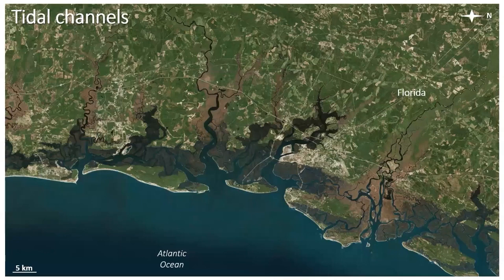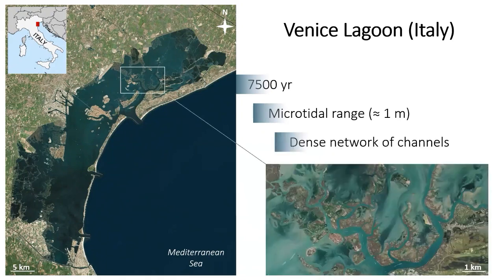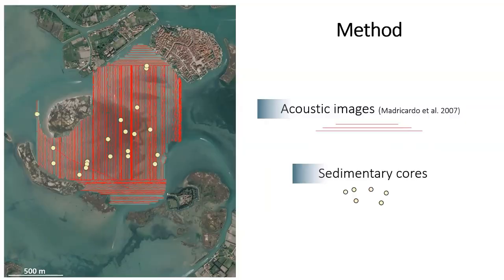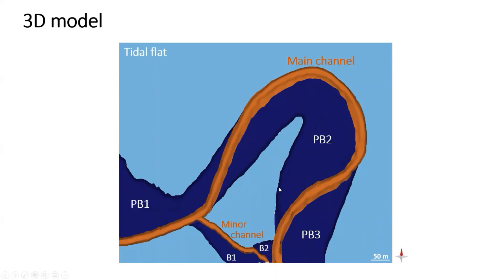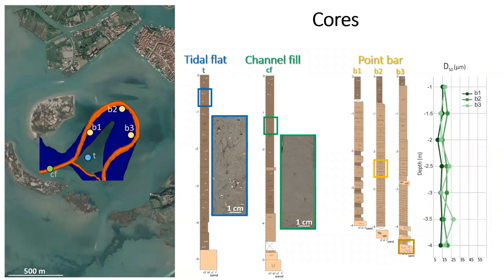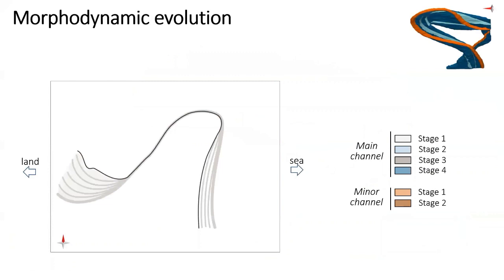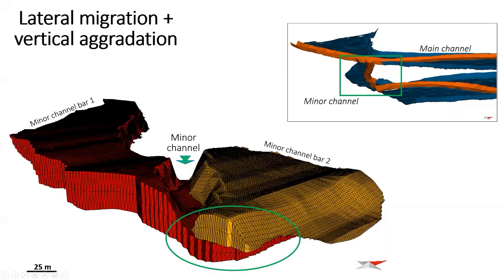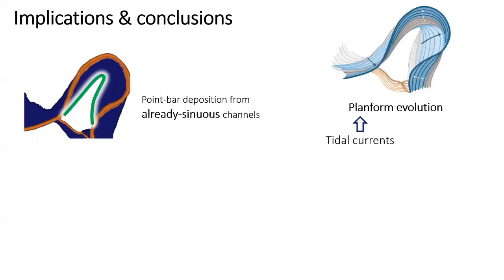DAY 2 - 11:30 - 11:45 - Tidalites 2022 - Bellizia et al.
Bellizia, E., Donnici, S., Madricardo, F., Finotello, A., D’Alpaos, A., Ghinassi, M.
ONTOGENY OF A SUBTIDAL POINT BAR IN THE MICROTIDAL VENICE LAGOON (ITALY) REVEALEDBY 3D ARCHITECTURAL ANALYSES